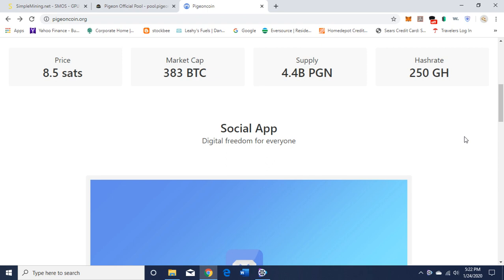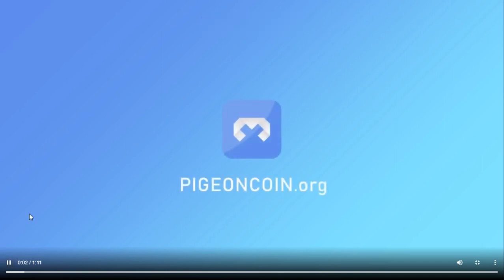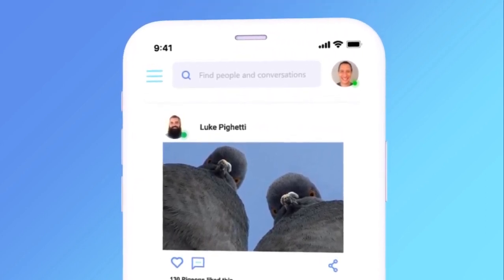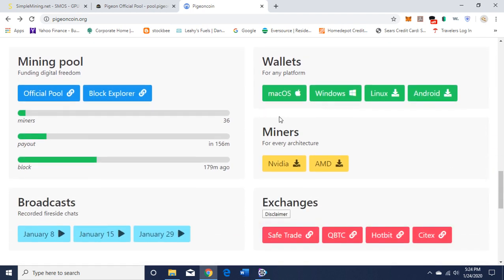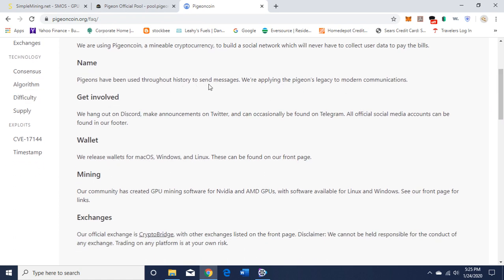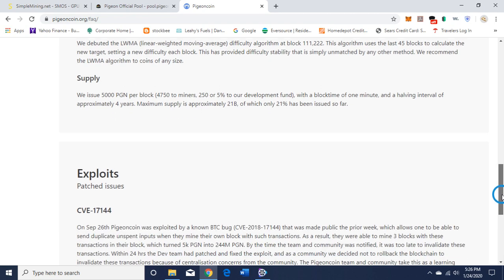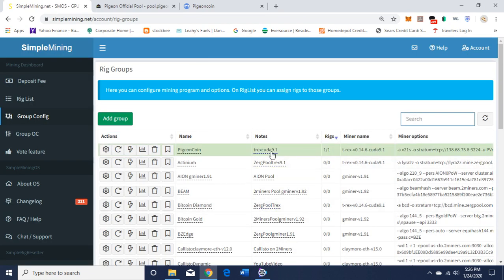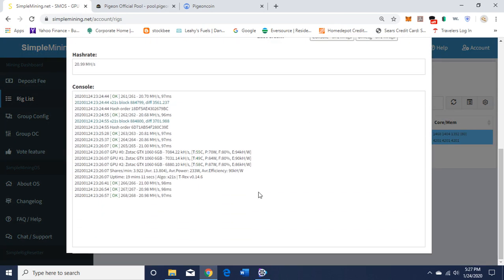How to GPU Mine PigeonCoin (PGN) and Review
PigeonCoin is a Social Media Platform App, it utilizes the ASIC and FPGA resistant algorithm, X21s. I discuss a brief overview of the project and how to mine it using t-rex (Nividia GPU) on Simplemining OS (SMOS). See below for the command line used in SMOS and don't forget to replace my wallet key with your wallet key:

-a x21s -o stratum+tcp://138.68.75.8:3224 -u PVo6J6qcMt8GC3Ph4wD6LoDqiDzBBmoVsQ -p c=PGN

Also, I am thinking of doing a give away. What kind of give aways do you like? Let me know!

BTC bc1qjpxr4axhfz8avpj8t82sdyurunxnkg5gvkfrs0
ETH 0x829BB200f8C9d95AdA2511F89Ee010C14257C545
LTC LU6vAQ226mHeY2VQaiPTUVJeKqzCuQzoY8

PigeoncoinPool:  Pool.Pigeoncoin.org